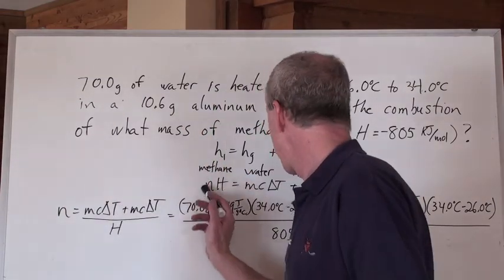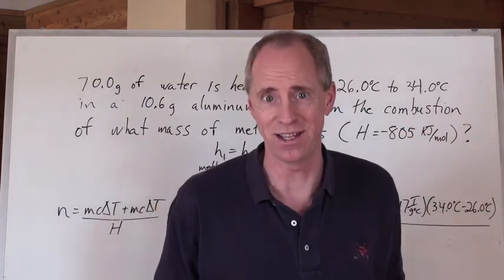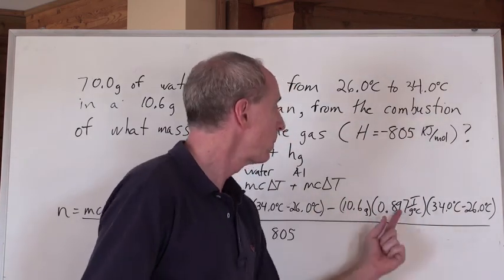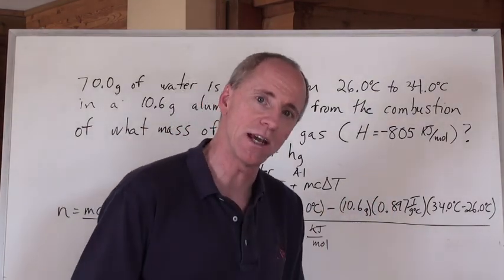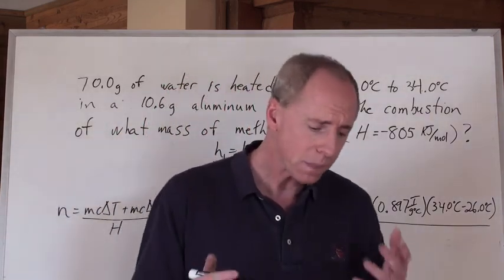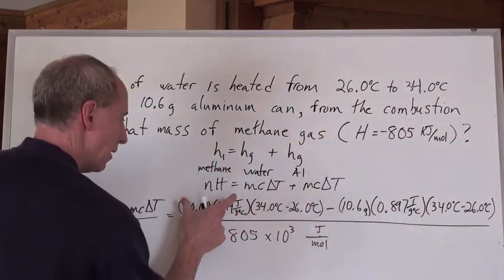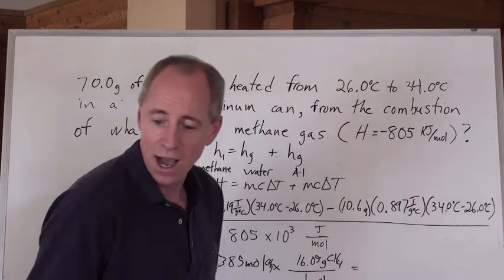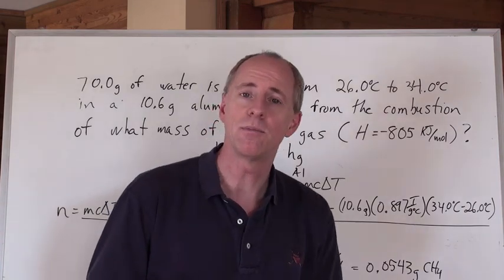Chemguy Chemistry: Energy 8: Molar Heat Calorimetry Pt.2